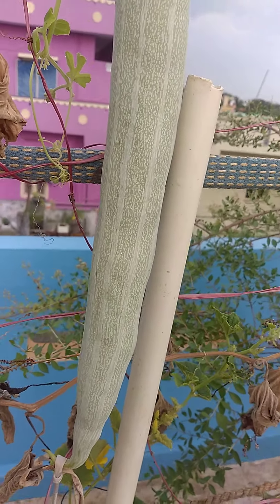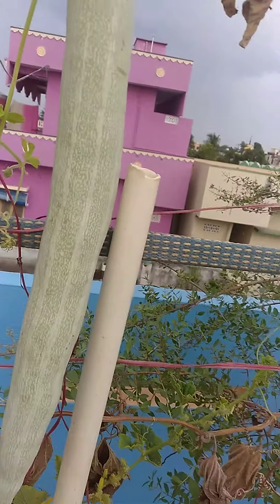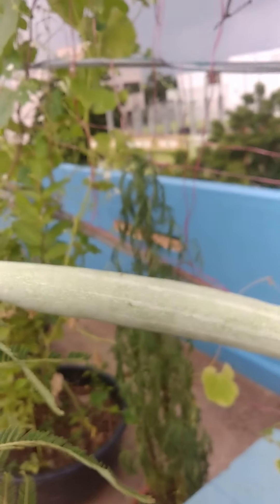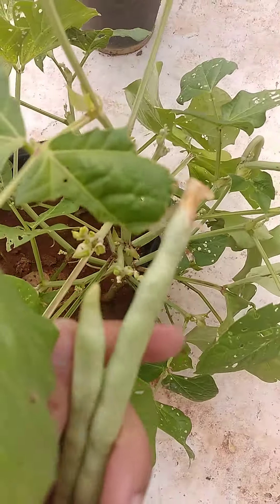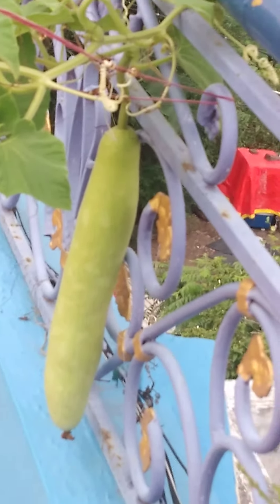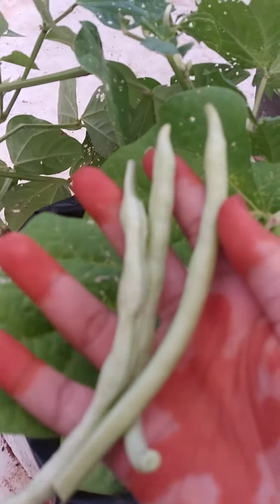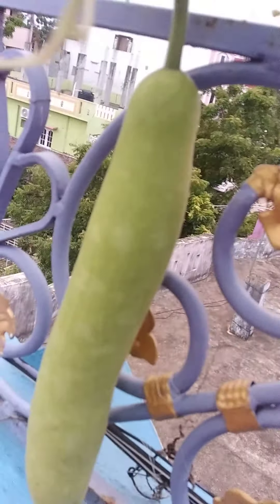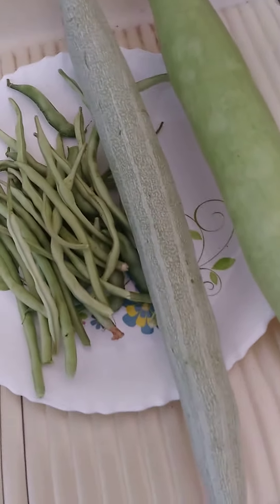18 September 2021